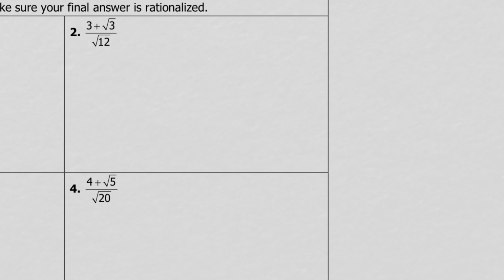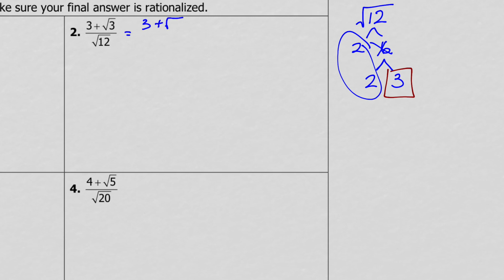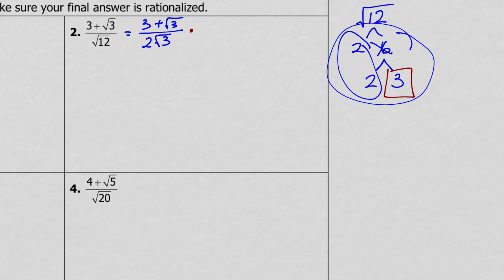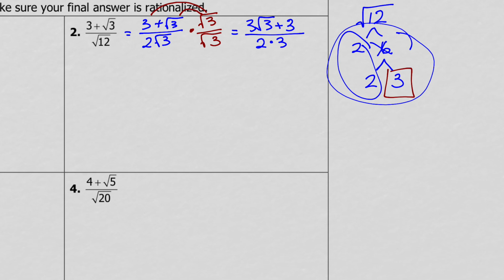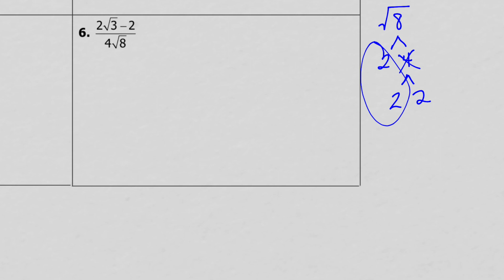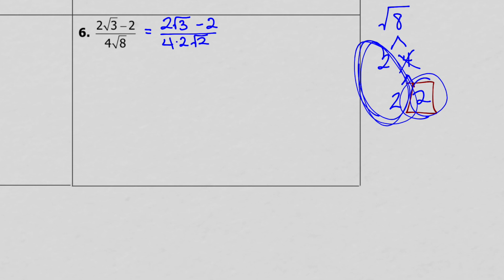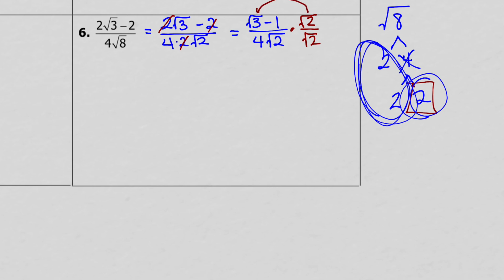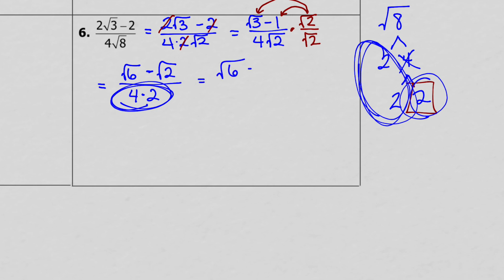Algebra 1: 7.6 practice examples